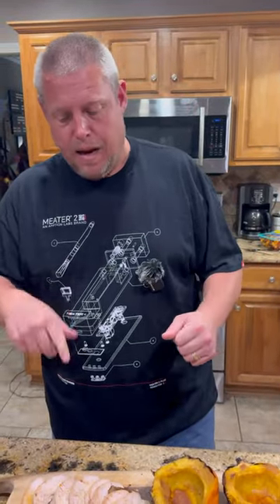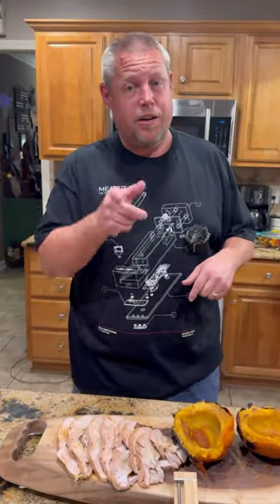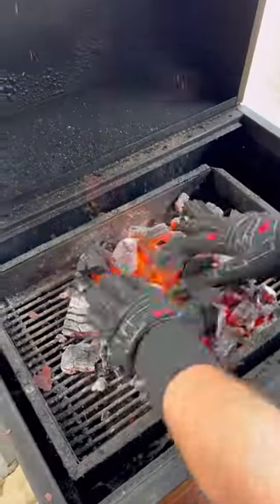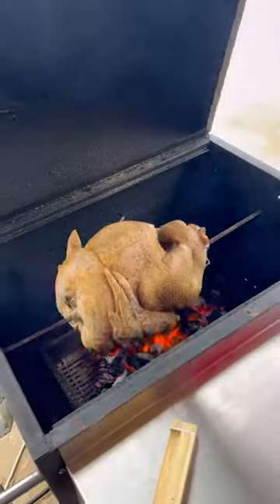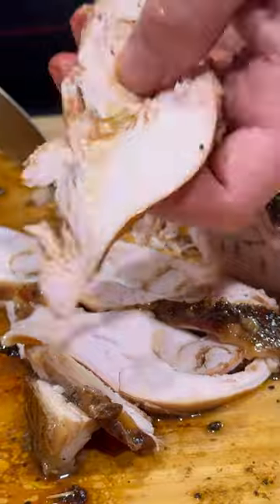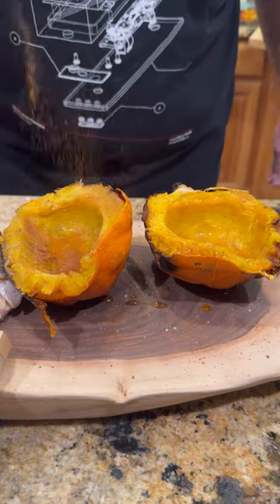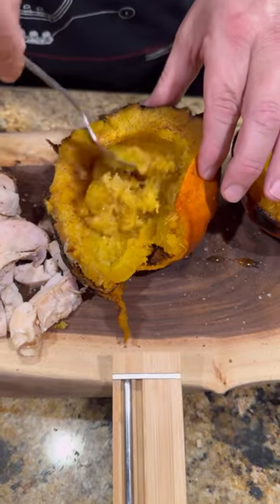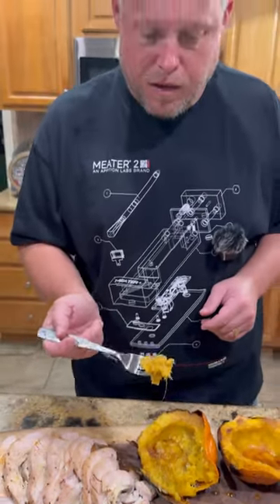Brined and Injected Rotisserie Turkey and roasted Acorn Squash using my @MEATER Plus 2!